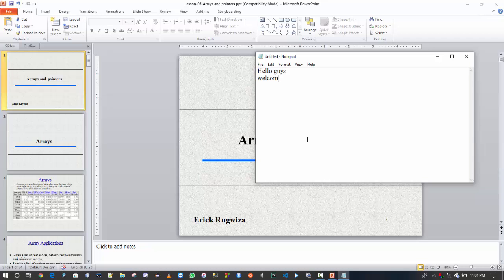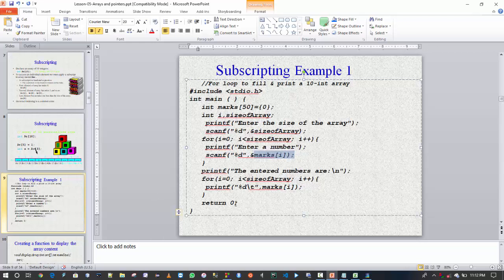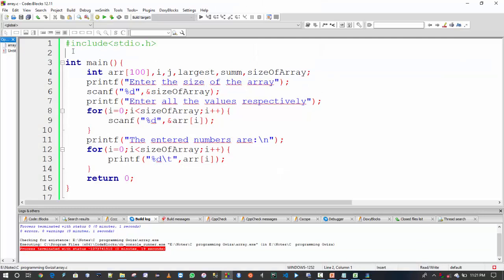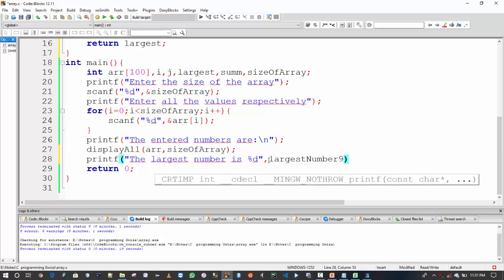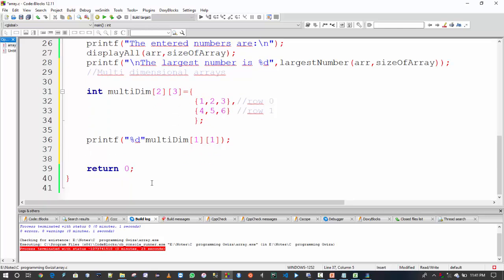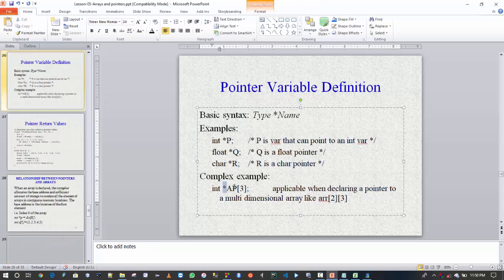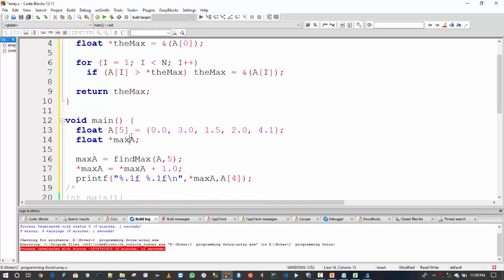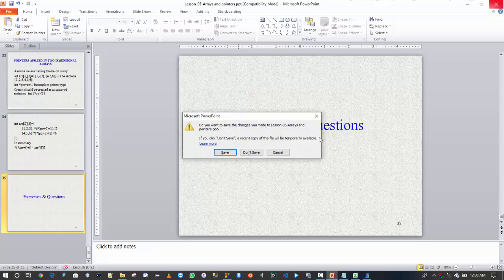Arrays and Pointers in c programming by Gwiza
This video will help you to understand much more the relationship between arrays and pointers